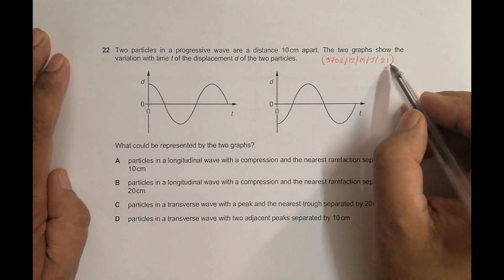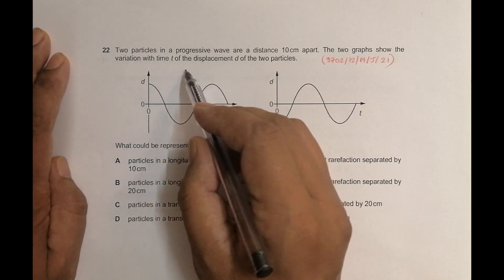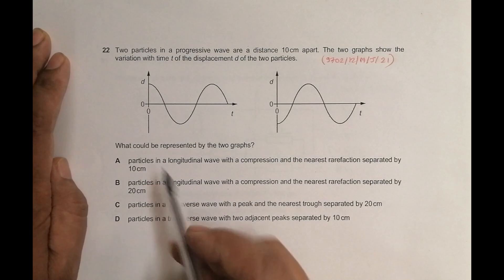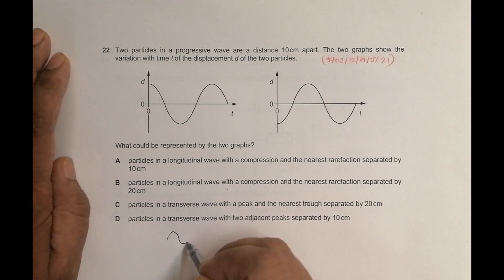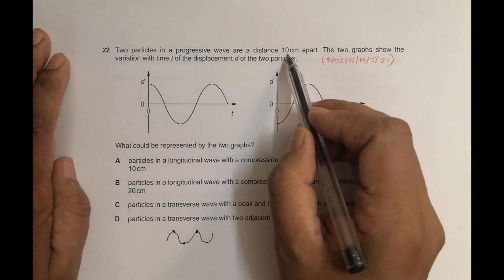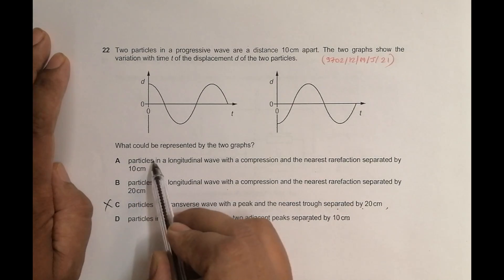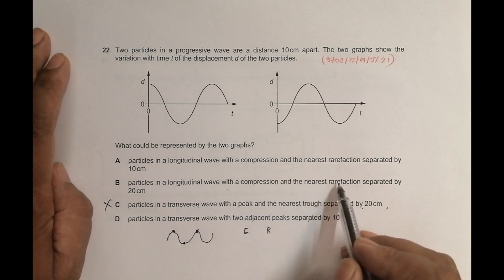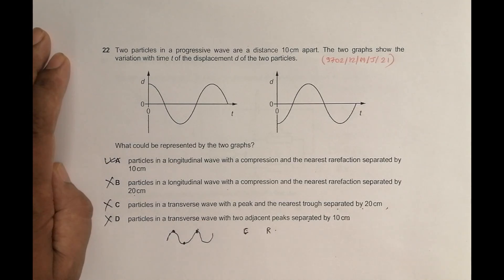2021 CAIE AS & A level May June Physics Paper 12 Q. No. 22 (9702/12/M/J/21) by Sajit C Shakya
2021 CAIE AS & A level May June Physics Paper 12 Q. No. 22 (9702/12/M/J/21) by Sajit Chandra Shakya from Nepal

Chapter - WAVES

Two particles in a progressive wave are a distance 10 cm apart. The two graphs show the
variation with time t of the displacement d of the two particles.

What could be represented by the two graphs?

A particles in a longitudinal wave with a compression and the nearest rarefaction separated by
10 cm

B particles in a longitudinal wave with a compression and the nearest rarefaction separated by
20 cm

C particles in a transverse wave with a peak and the nearest trough separated by 20 cm

D particles in a transverse wave with two adjacent peaks separated by 10 cm